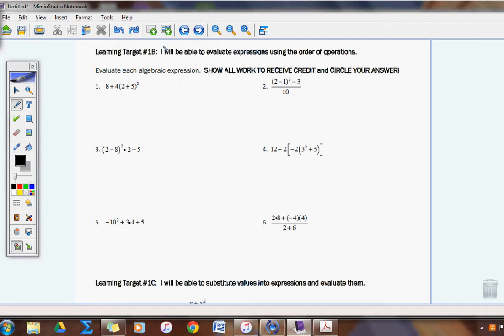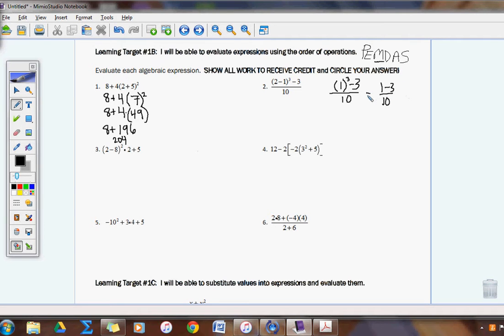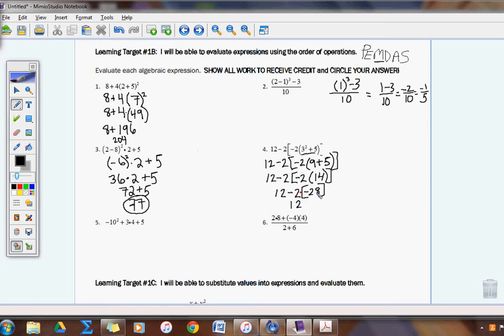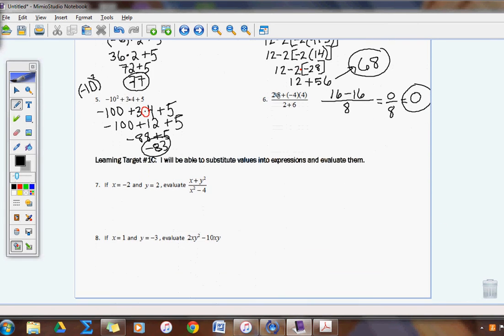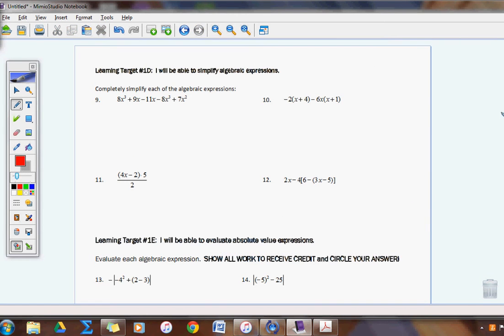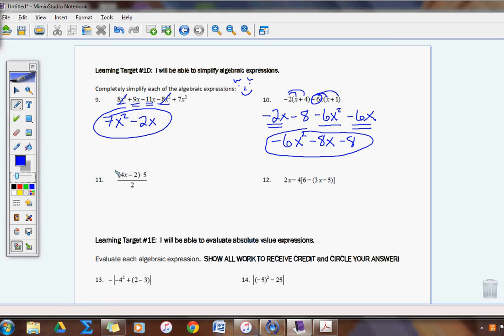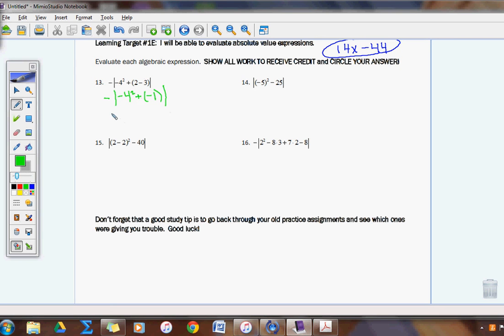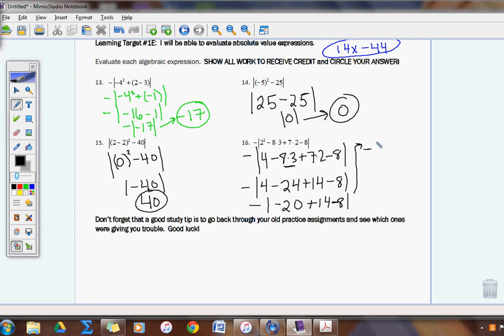Intermediate Algebra Unit 1 Review Practice A VIDEO